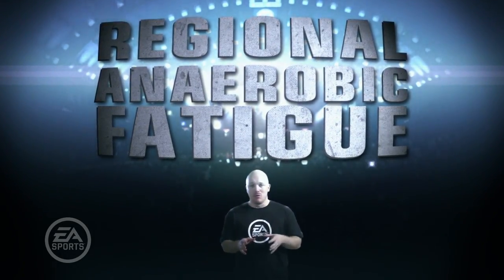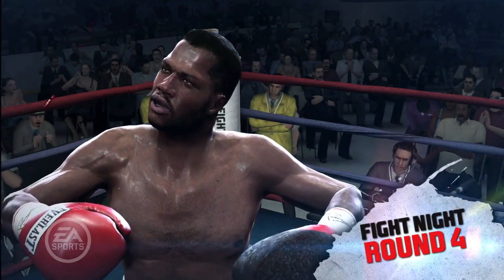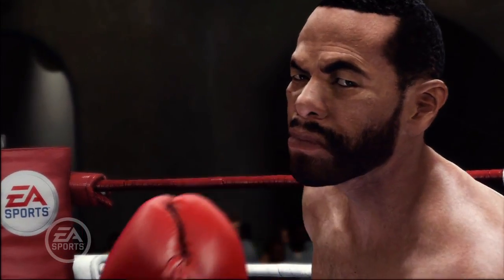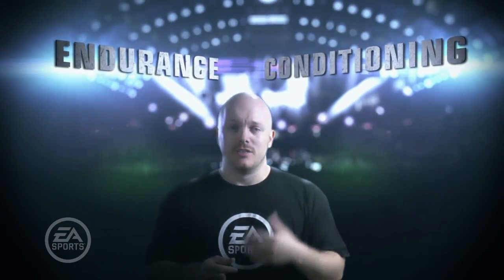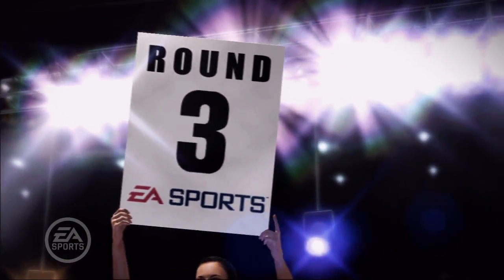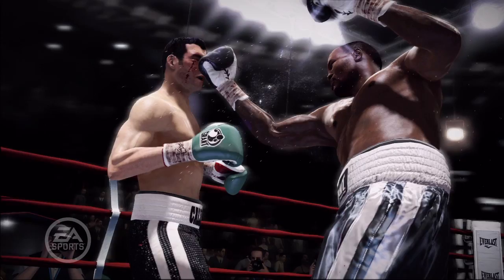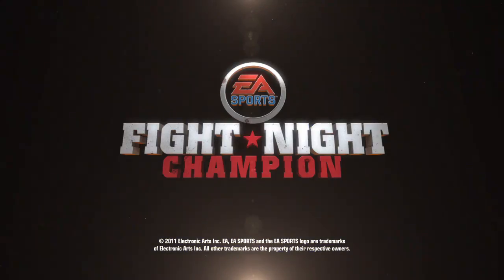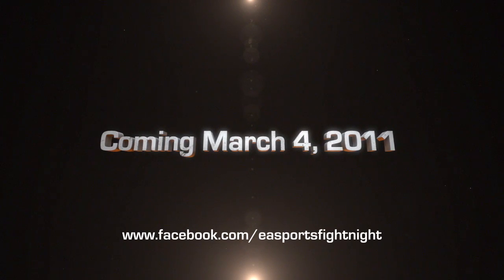Fight Night Champion - wytrzymałość bokserów